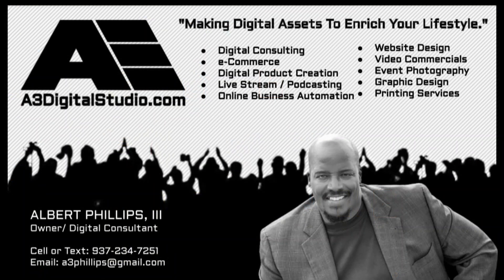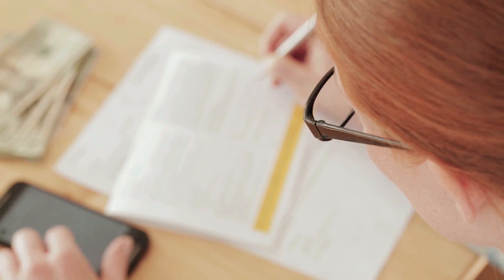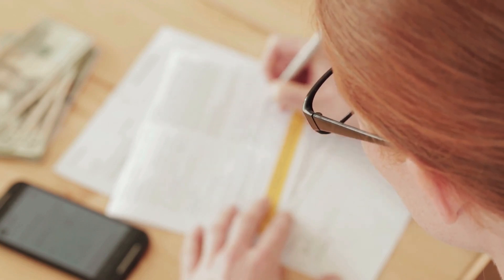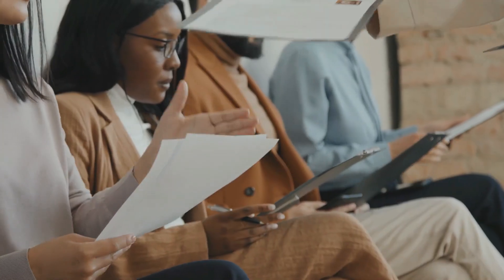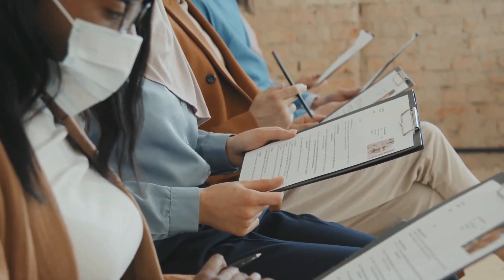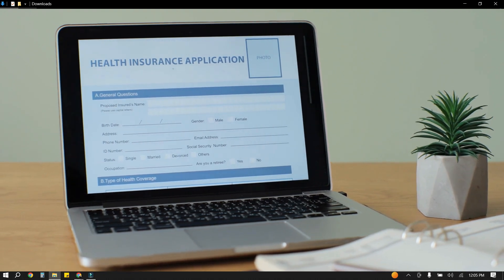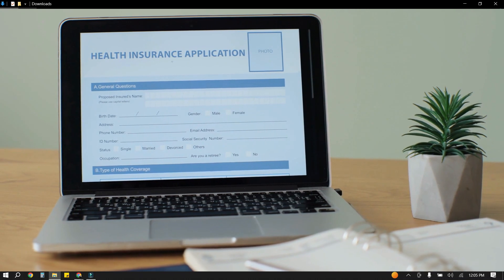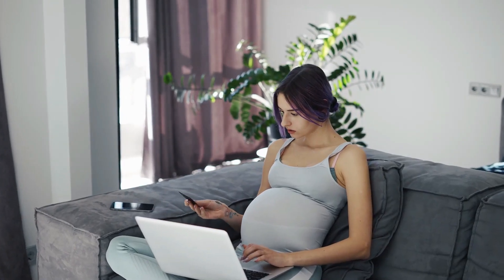Converting and Creating Digital Forms Using Libre Office Draw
Hey there, YouTube fam! Are you tired of filling out endless paperwork by hand? Do you want to learn how to create and convert digital forms for your business or personal use? Well, you've come to the right place!

In this video, I'm going to show you how to use Libre Office Draw to create and convert digital forms. Libre Office Draw is a free, open-source software that allows you to create and edit vector graphics, diagrams, and flowcharts. It's a great tool for creating professional-looking digital forms that you can easily share and fill out

First, I'll show you how to convert an existing paper form into a digital form using Libre Office Draw. This is a great option if you already have a paper form that you want to digitize and make more efficient.

Throughout the video, I'll share tips and tricks for creating and converting digital forms that are easy to use and visually appealing. I'll also provide guidance on how to save and export your forms into PDF's

By the end of this video, you'll have all the tools you need to create and convert digital forms using Libre Office Draw. So, grab a cup of coffee and let's get started!